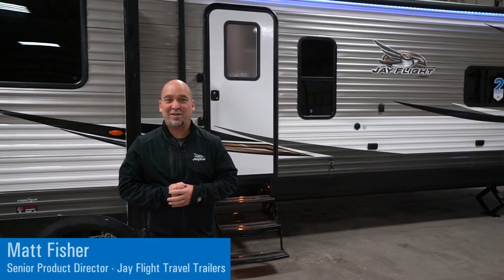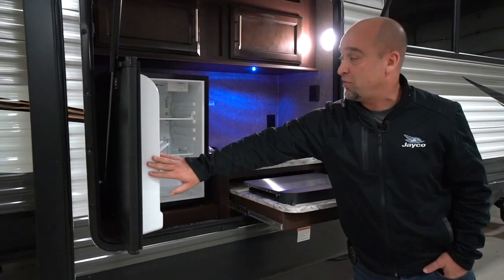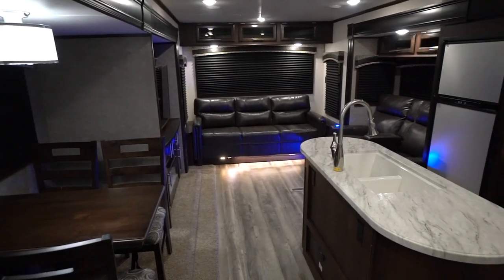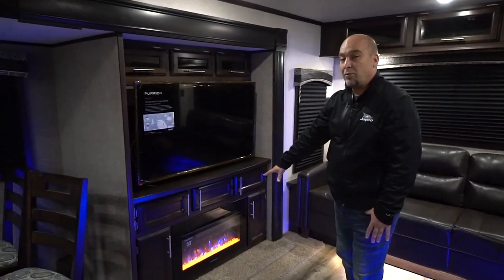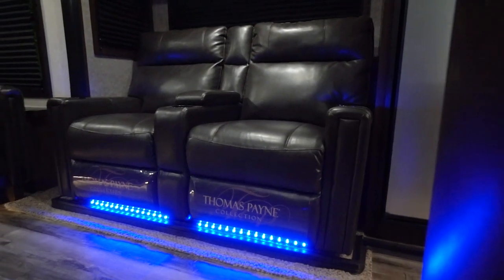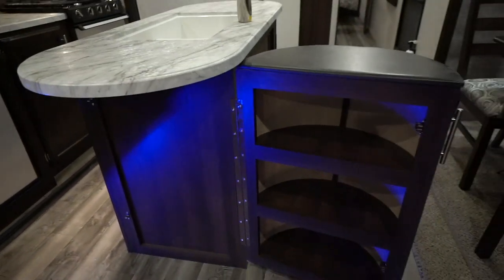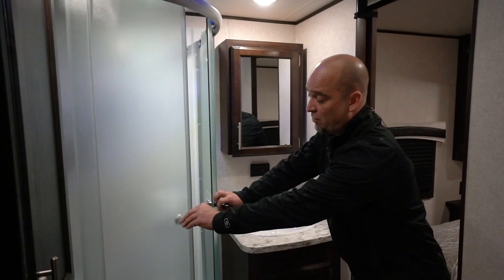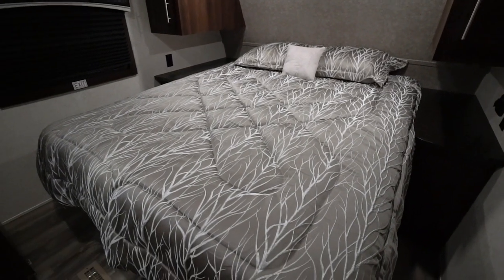2019 Jay Flight 34MBDS Walkthrough with Matt Fisher, Senior Product Director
Join Matt Fisher, Senior Product Director, as he takes a walk through our 2019 Jay Flight 34MBDS and highlights some key features.